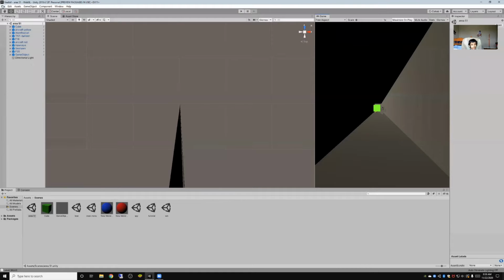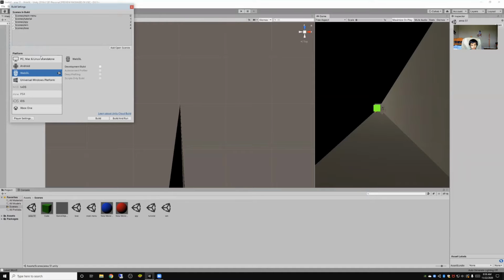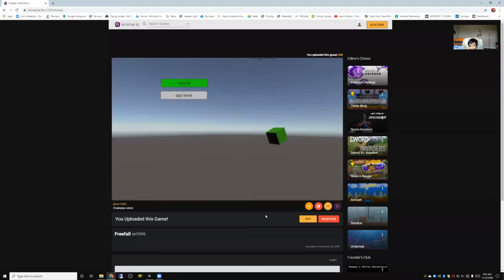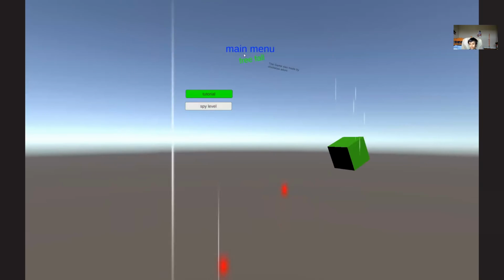How to export a game in unity